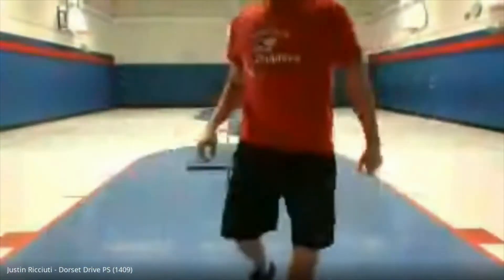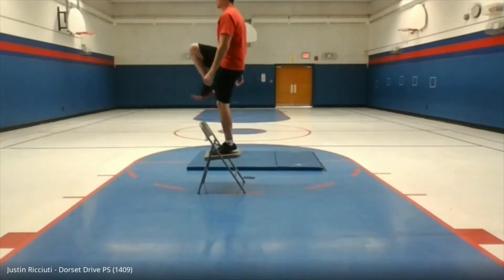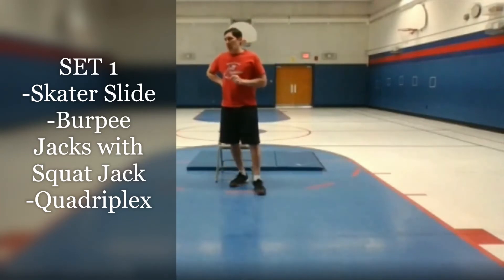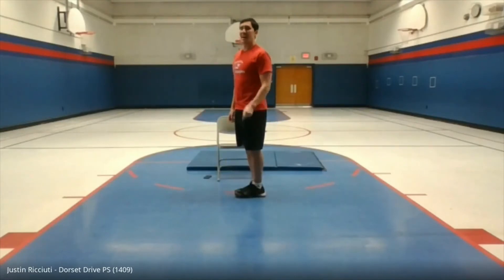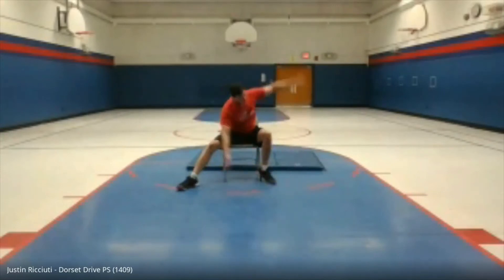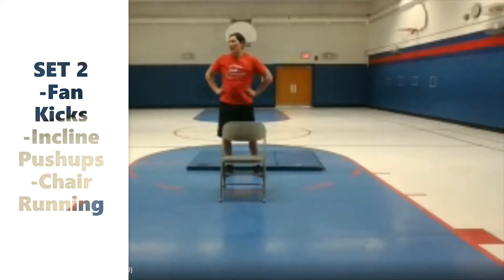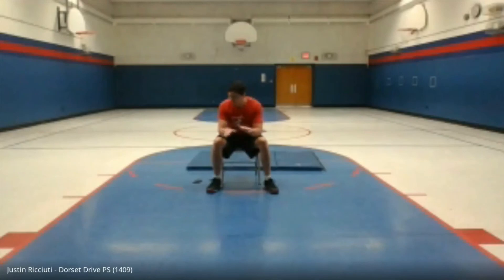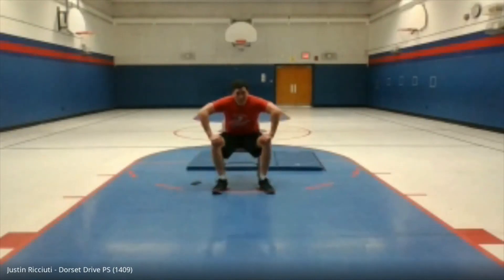UnFit Phys. Ed. Teacher - Chair Workout #2 Jan. 11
Another workout involving chairs and body weight. Apologies for the audio. The recording had some issues.